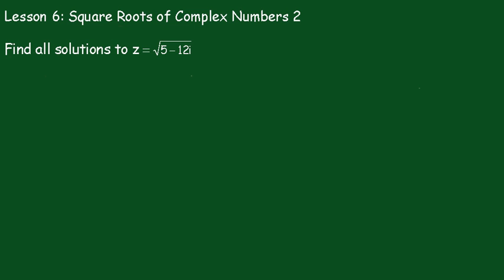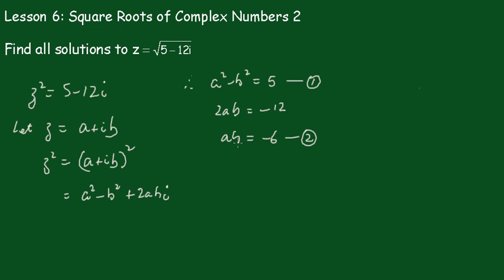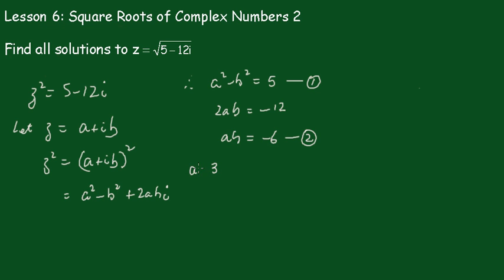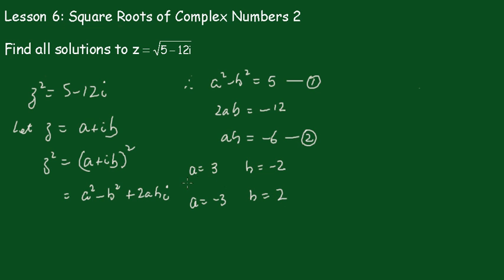Complex Numbers: Lesson 6 (Square Roots of Complex Numbers 2)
The square root of a complex number is calculated using the 'inspection' method.
A complex number is a number that can be put in the form a + bi, where a and b are real numbers and i is called the imaginary unit, where i^2=-1 In this expression, a is called the real part and b the imaginary part of the complex number. Complex numbers extend the idea of the one-dimensional number line to the two-dimensional complex plane by using the horizontal axis for the real part and the vertical axis for the imaginary part. The complex number a + bi can be identified with the point (a, b). A complex number whose real part is zero is said to be purely imaginary, whereas a complex number whose imaginary part is zero is a real number. In this way the complex numbers contain the ordinary real numbers while extending them in order to solve problems that cannot be solved with only real numbers.
Regards,
John Kinny-Lewis